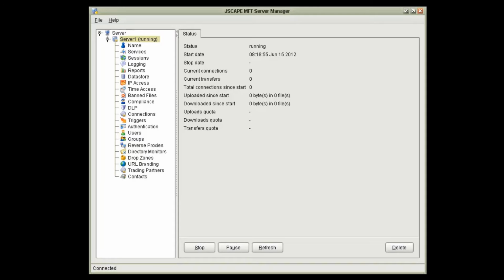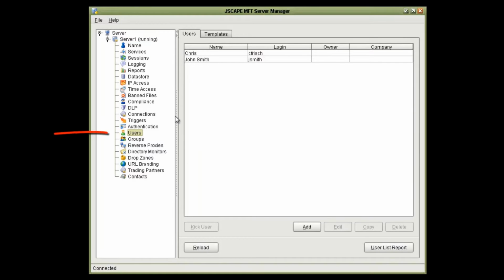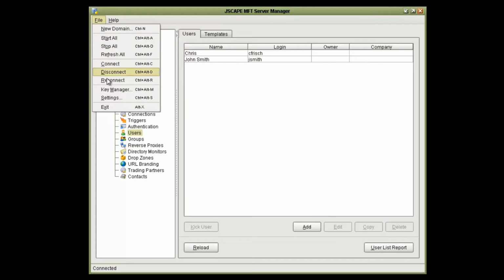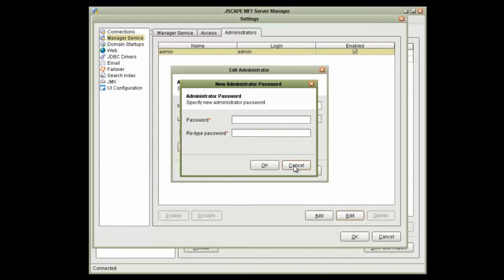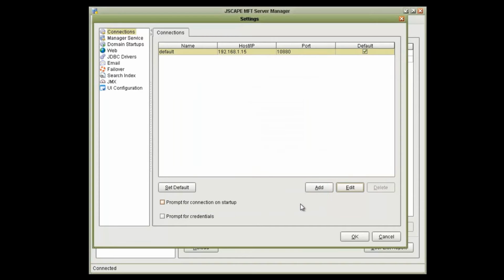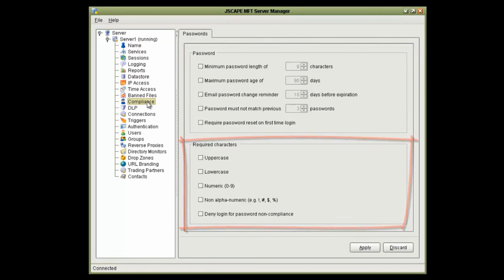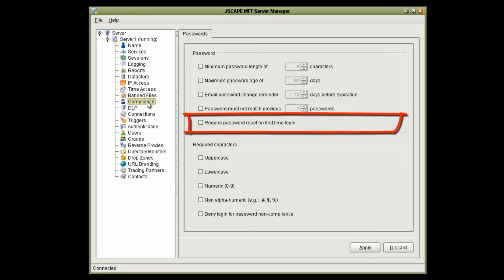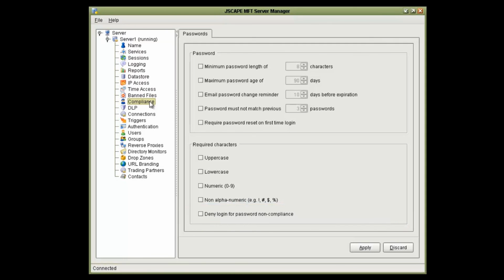JSCAPE MFT Server Passwords & Compliance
In this video we will be doing a brief overview of
password and password compliance settings in JSCAPE MFT Server.
There are several places in JSCAPE MFT server manager to change different
passwords so I will show you where to find them as well as how
to enforce password compliance for users.  There are several things
you need to know regarding passwords and password compliance and
we will discuss them in this video.